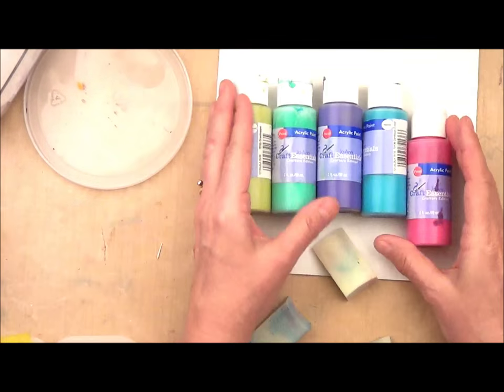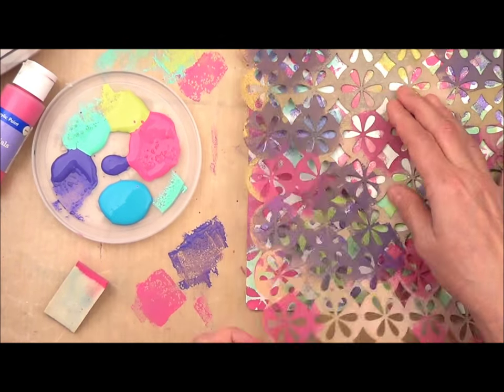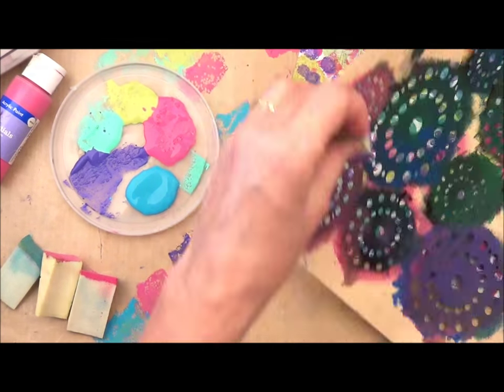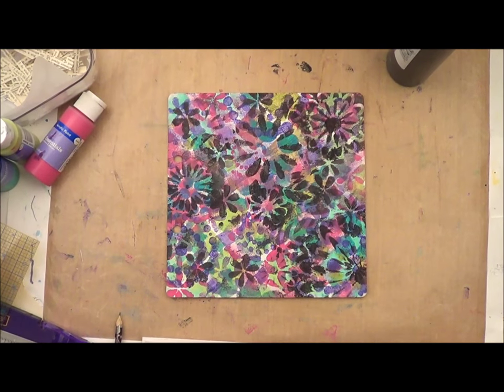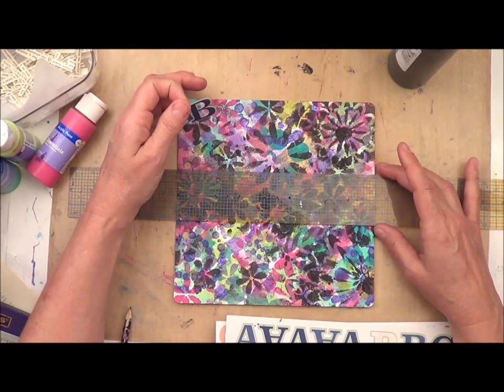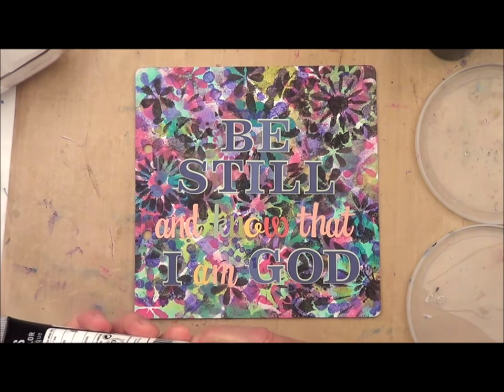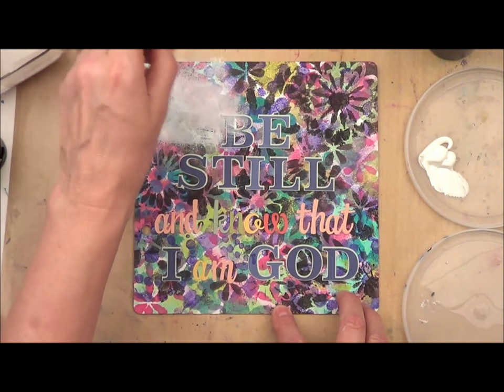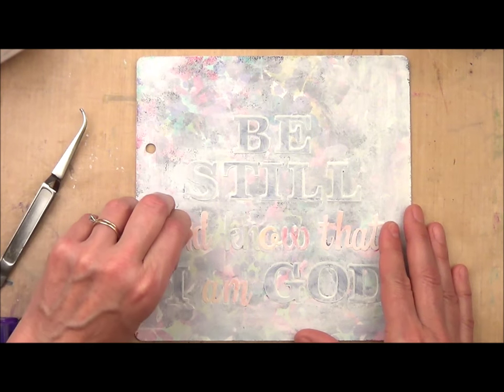Project Inspiration: Letter Stickers as Mask Nov 3rd 2015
Project Inspiration: Letter Stickers as Mask - Everyday Moodlings blog. Create a lovely canvas or art journal page with letter stickers.